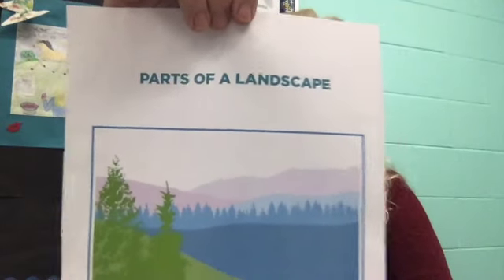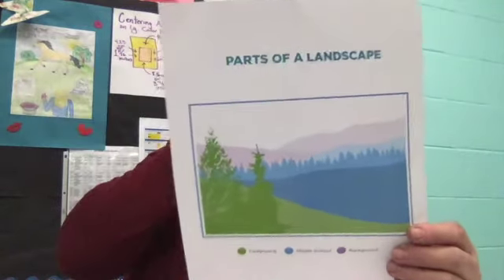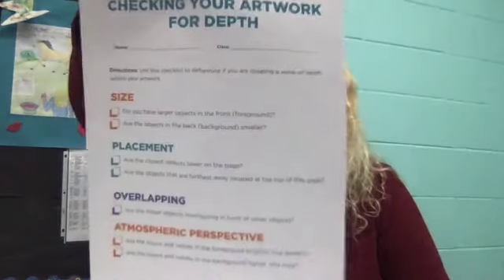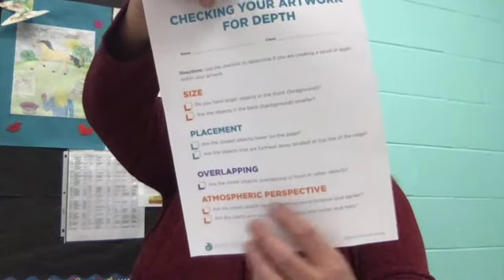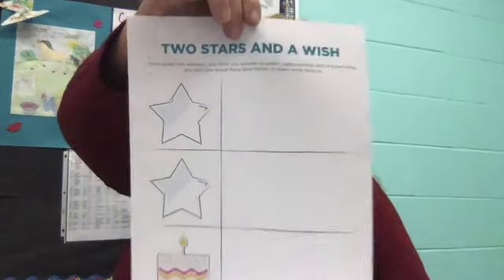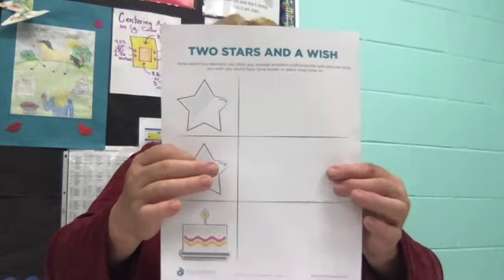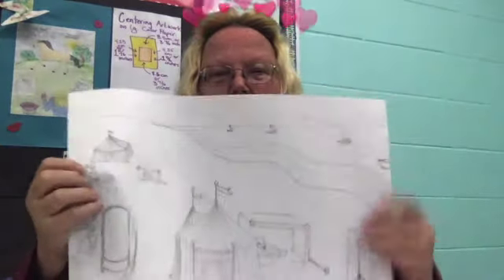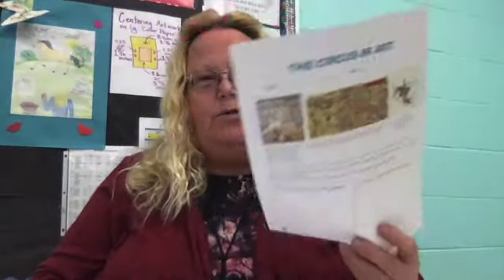Perspective at the Carnival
This video is about Ms. DVD teaching about  perspective.